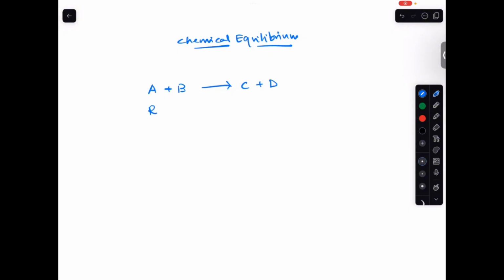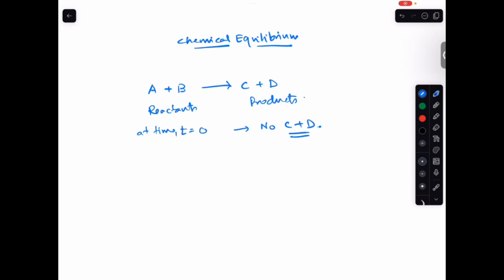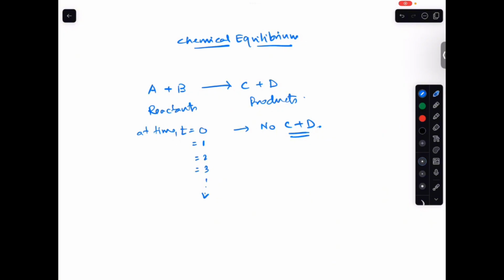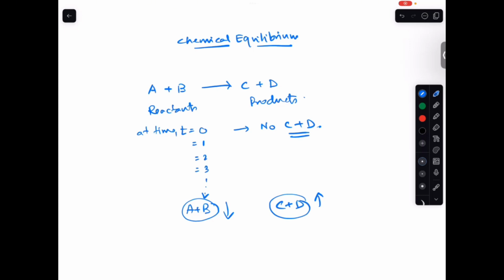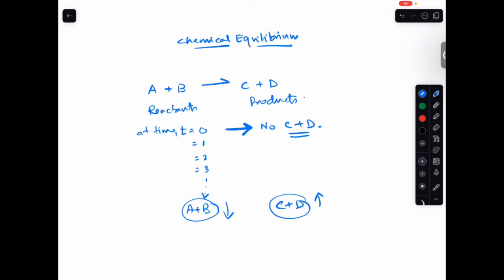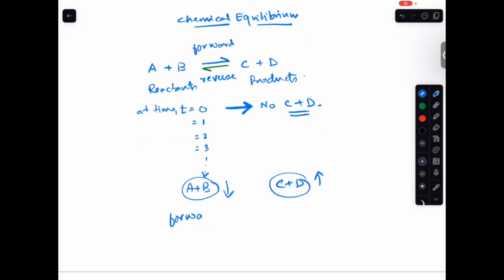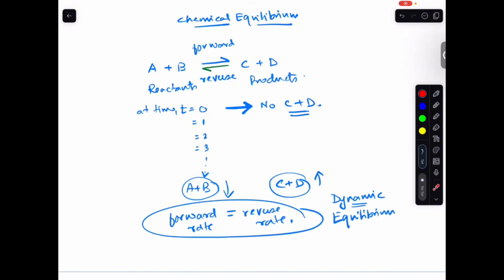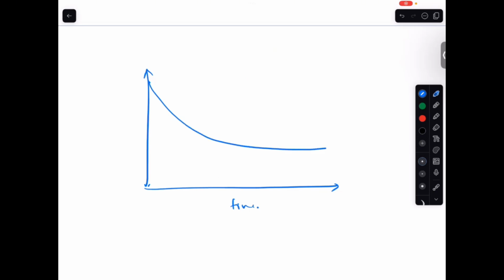Introduction to Chemical Equilibrium